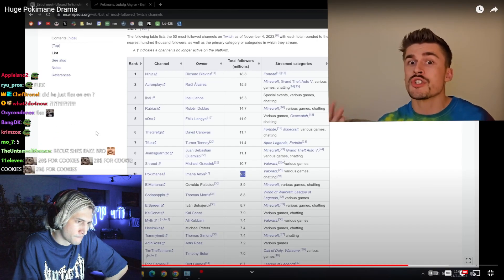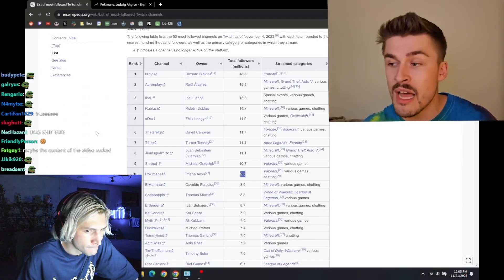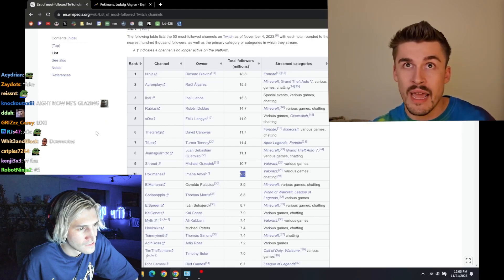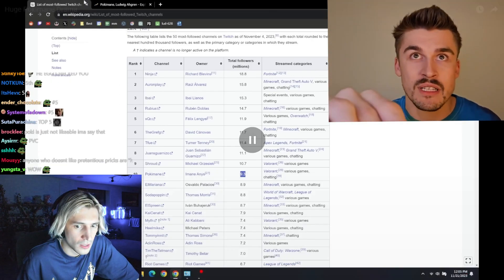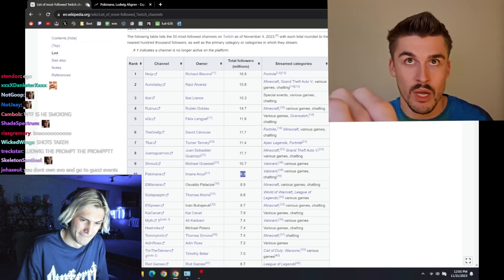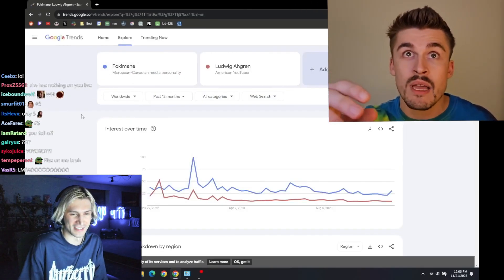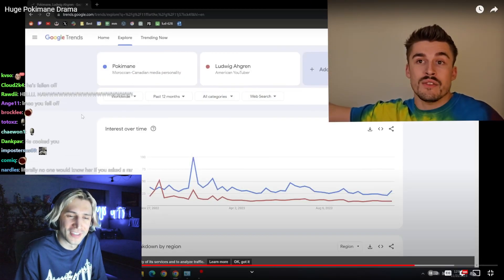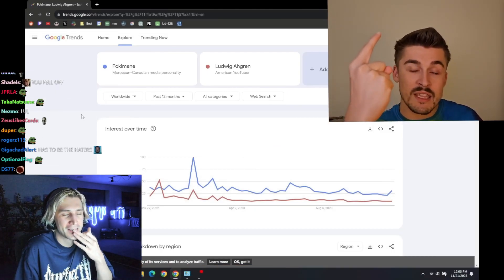XQC HAS SOMETHING TO SAY 🫥 ...